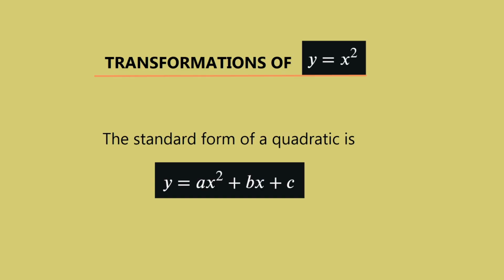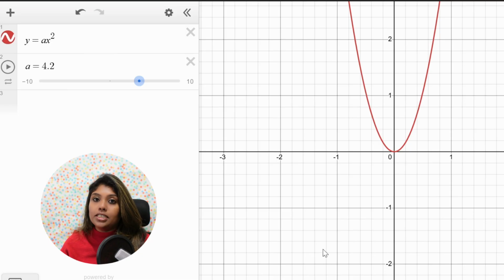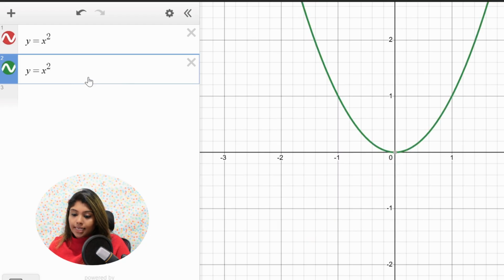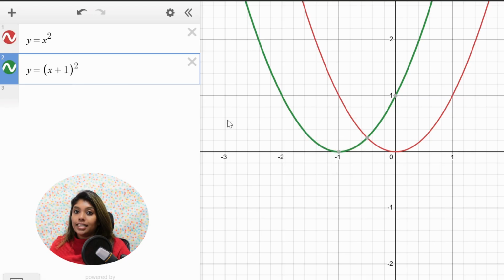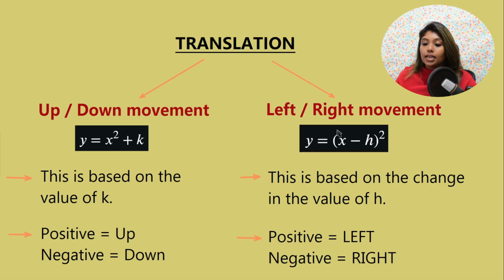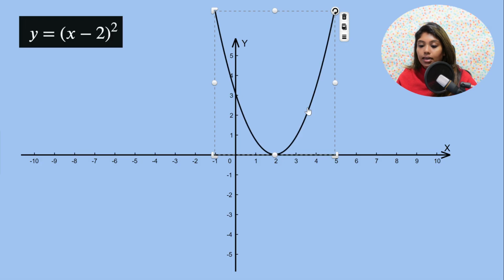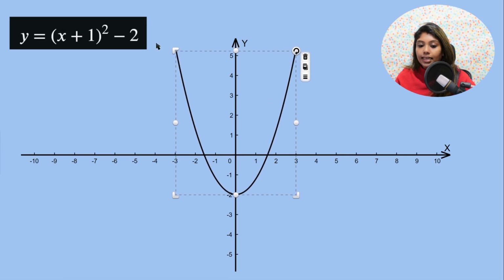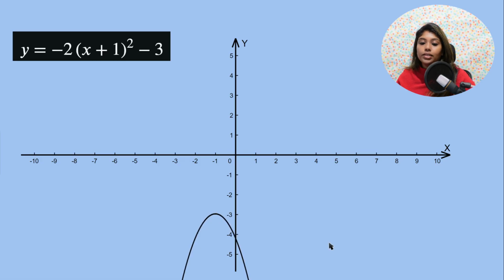Unlocking the Secrets of Quadratic Graphs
STOP Struggling with Quadratic Graphs! 🔥 Master Transformations in Minutes (Part 2)

Welcome back to our Graphing Quadratic Polynomials series! In Part 2, we're diving deep into graph transformations - the secret sauce to understanding how parabolas shift, flip, and stretch! 😎

✨ In this video, you'll learn:

How vertical and horizontal shifts change the graph

The impact of reflections across the x-axis and y-axis

What vertical stretches and compressions look like

Real-time graph transformations with examples

Tips to graph like a PRO - even without a calculator!

Whether you're a student, teacher, or math lover, this video will make quadratic transformations crystal clear. 💡

💬 Drop a comment if you want a Part 3 or have questions - I respond to every single one! 🙌